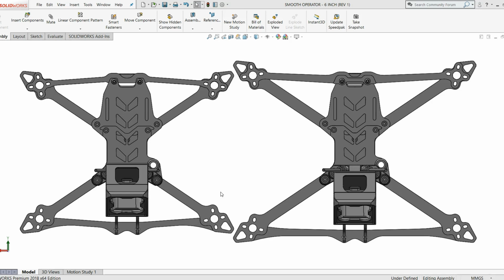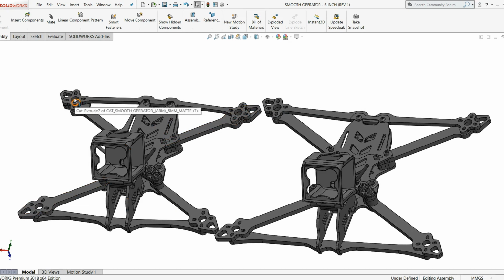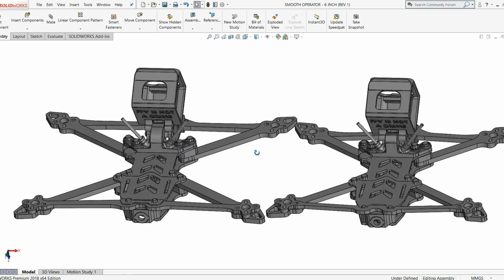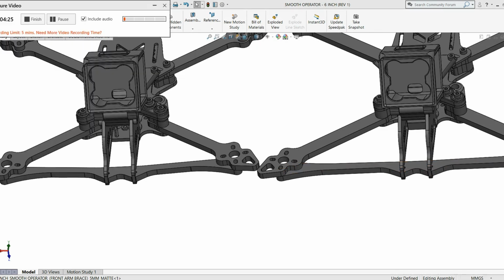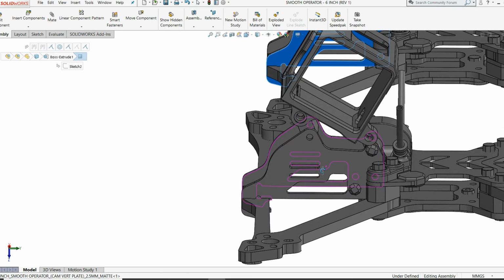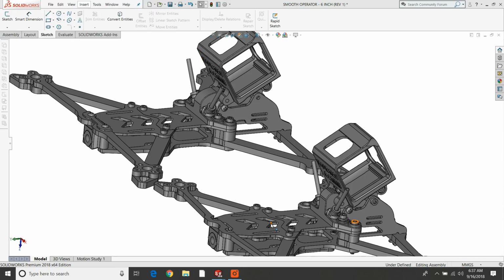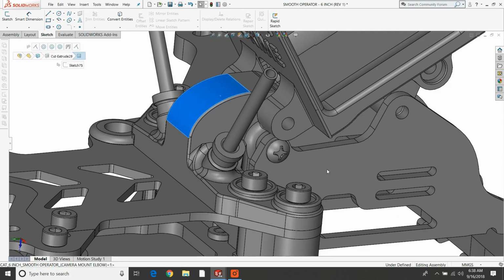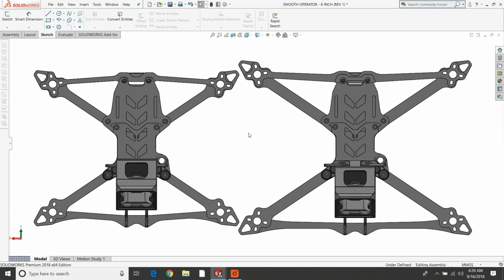Smooth Operator 6 Inch - Design Review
The 6" version of our original 5" Smooth Operator is coming soon.